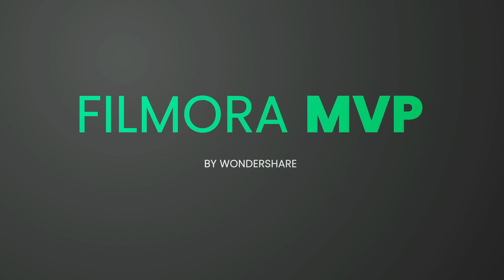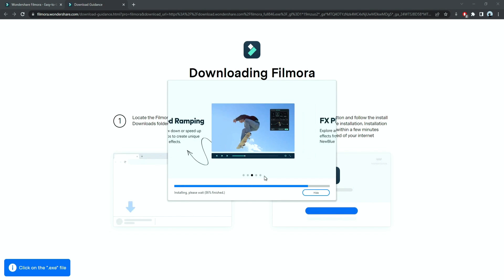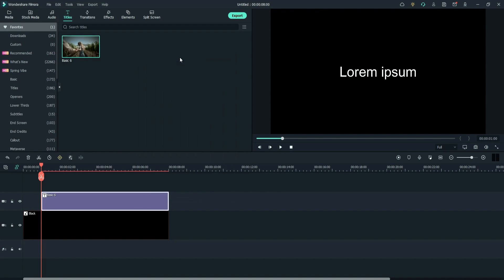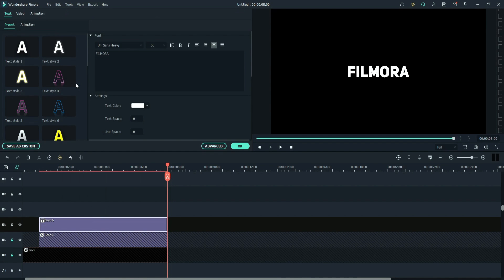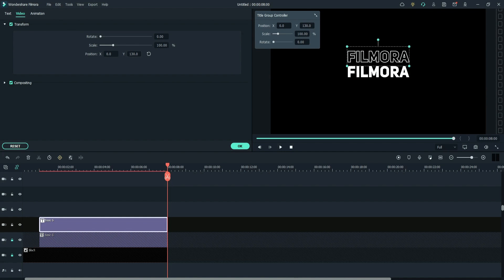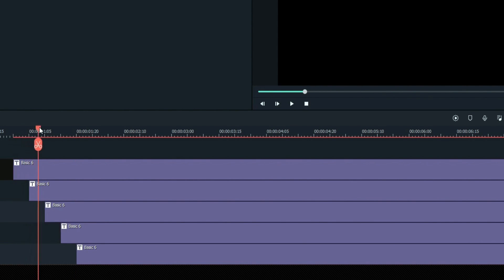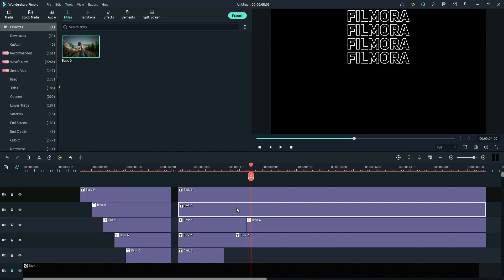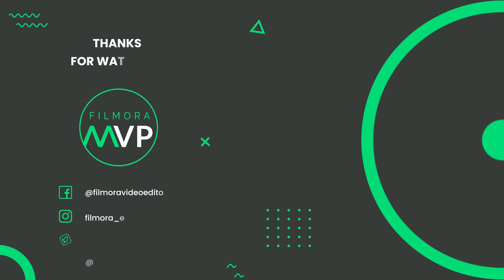How to Make an Outline Text Intro in Filmora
In this video,  we will teach you how to make an outline text intro for free in Wondershare Filmora.

0:00 intro
0:30 download
0:50 editing text layers
3:15 done